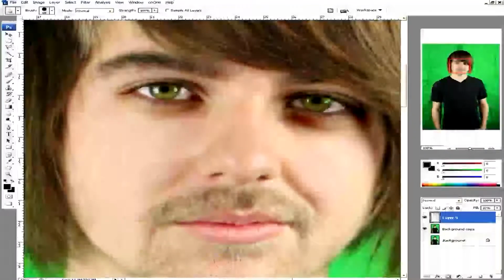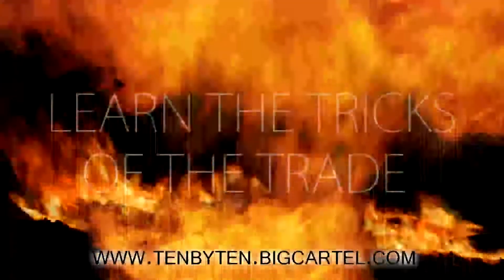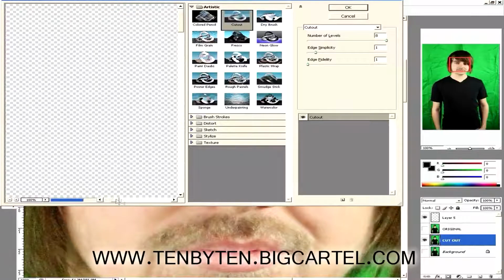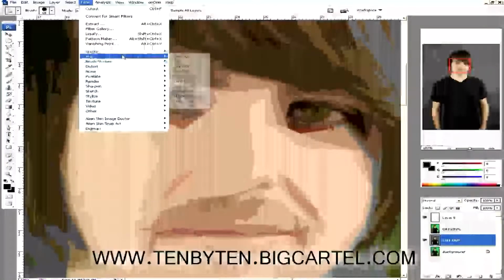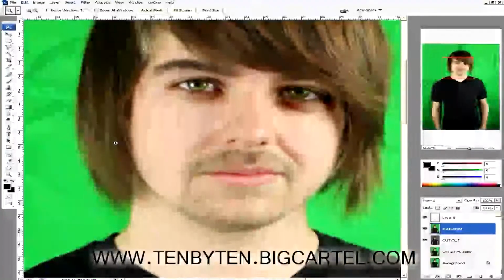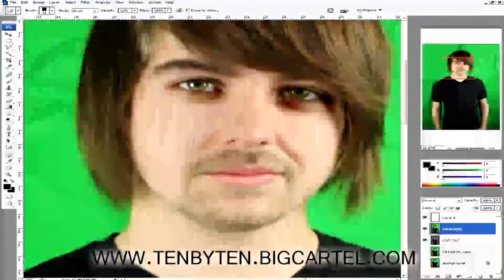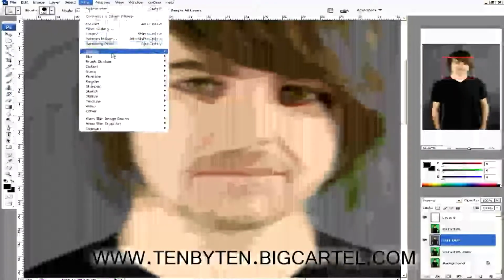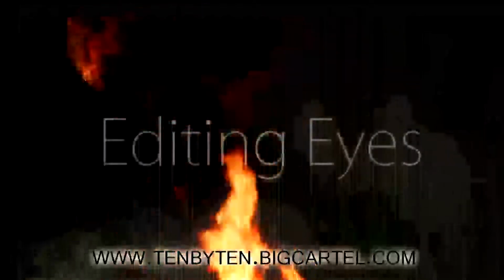Cutout complexion trick (LESSON 3)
How to use the cut out filter to fix someones complexion.

For tons and tons of awesome extras including templates, bonus content, tutorials, please visit our webstore.

NOW ONLY $10 BUCK AND YOU GET